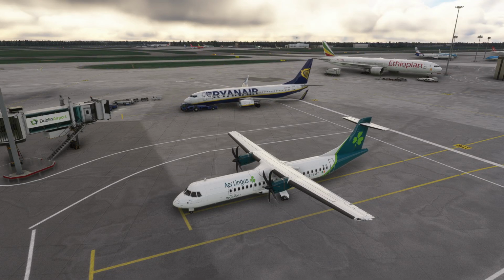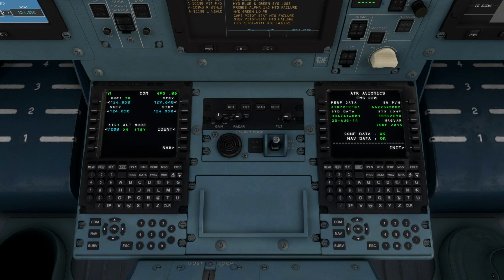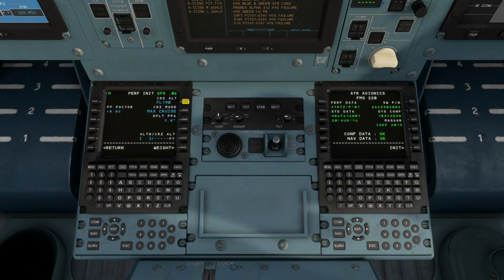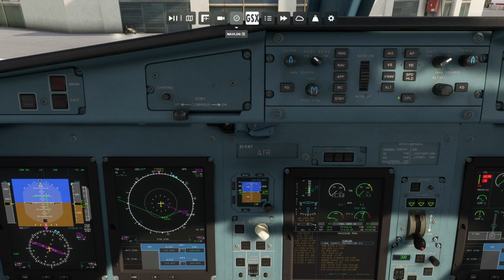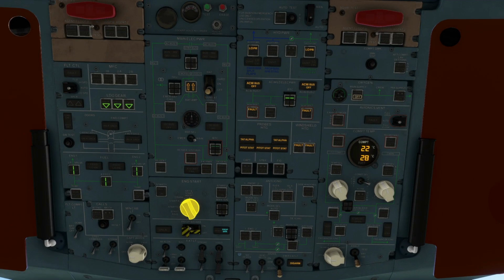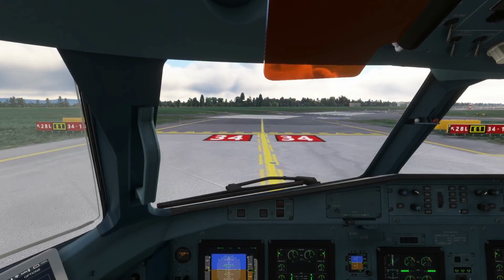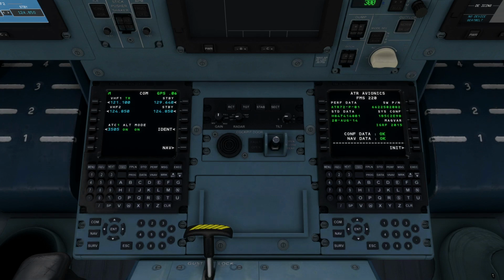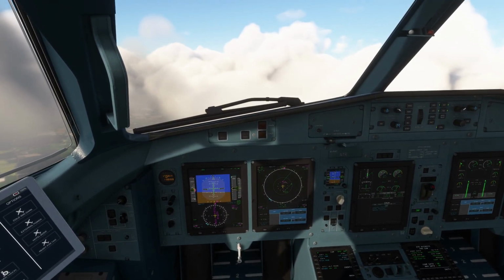ATR 72-600 flight from Dublin (EIDW) to Birmingham (EGBB) in Microsoft Flight Simulator 2020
A full flight in the ATR 72-600 from Dublin (EIDW) to Birmingham (EGBB) in Microsoft Flight Simulator 2020, Using BeyondATC early access, GSX Pro ground handling and FSTL Traffic.
This video goes from cold and dark at the gate to arrival at the gate in Birmingham.

00:00:00 Intro
00:00:21 Cold and Dark Start
00:03:10 Atis for Departure and Clearance
00:07:30 Flight Plan
00:13:30 Push and Start
00:18:00 Taxi for Departure
00:20:30 Ready for Takeoff
00:22:40 Takeoff
00:23:40 Climb on flight plan
00:31:58 Atis for Destination and Descent
00:32:50 Descent and Approach
00:36:40 Vectors
00:39:00 Intercept
00:40:10 Approach on Locator
00:41:27 On Final
00:45:00 Landing
00:47:33 Taxi to Gate
00:49:45 At Gate